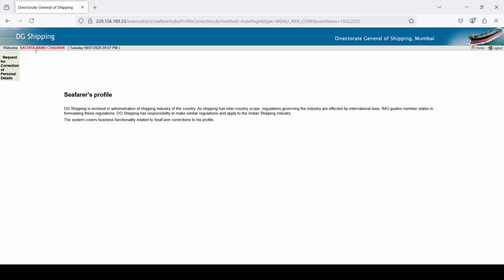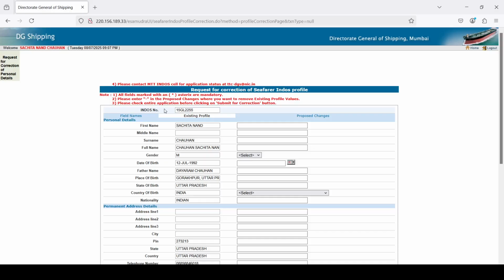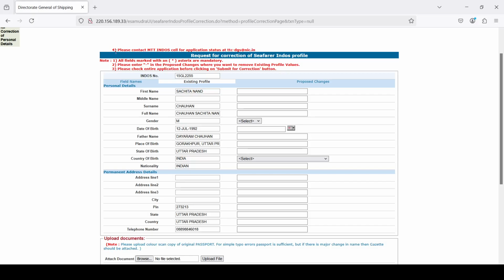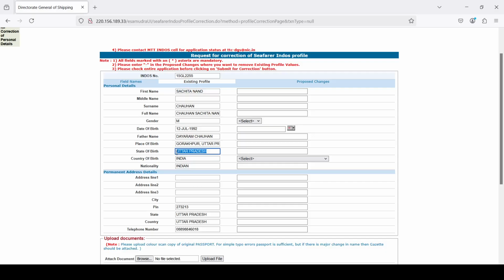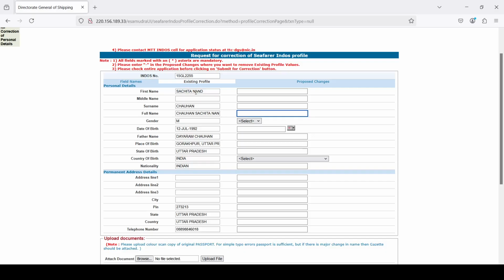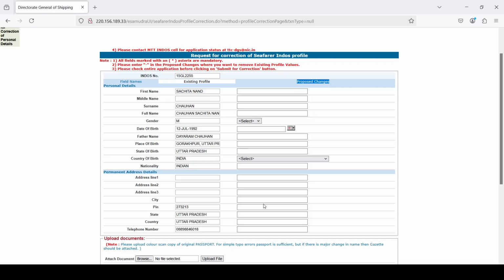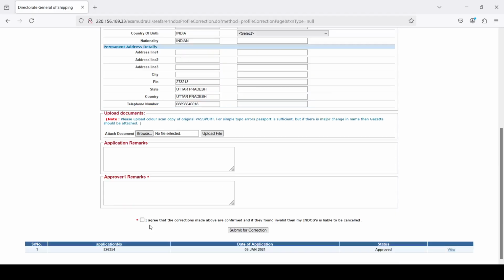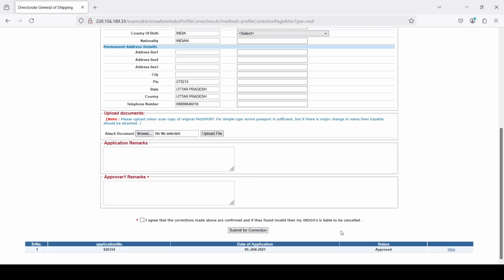How To Make Corrections To The Personal Details In DG Profile Online Free!!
How To Make Corrections To The Personal Details In Your DG Profile Online Free!!